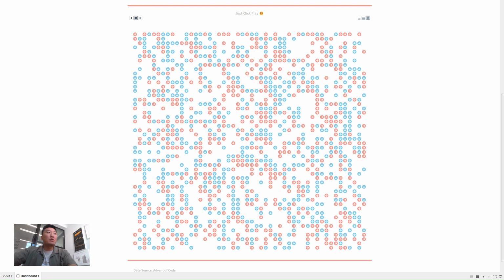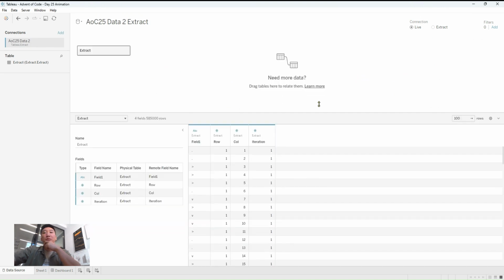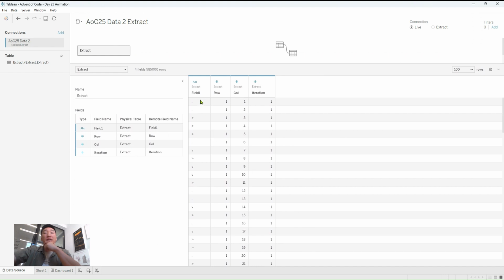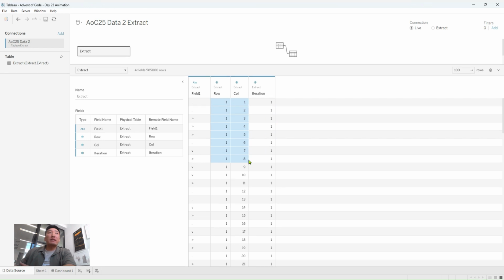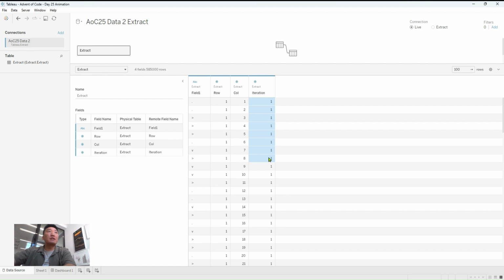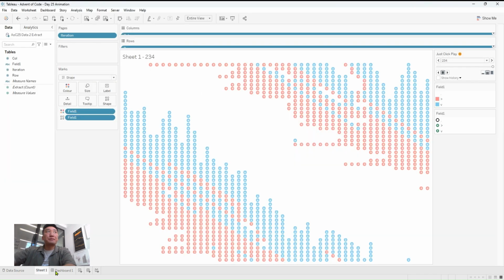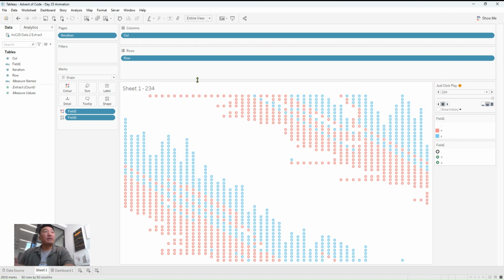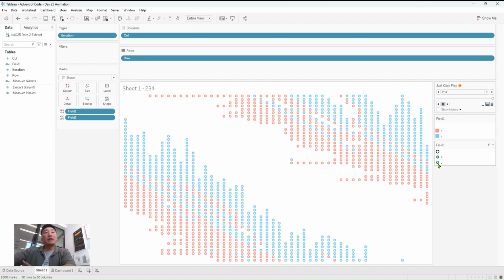Visual Art for Tableau - Advent of Code 2021 Challenge 25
A little visual presentation of the Advent of Code challenge.

Content marks
0:00 - Intro
0:25 - Animation 1 - regular speed
1:13 - Animation 2 - 16x speed
1:45 - How to make it